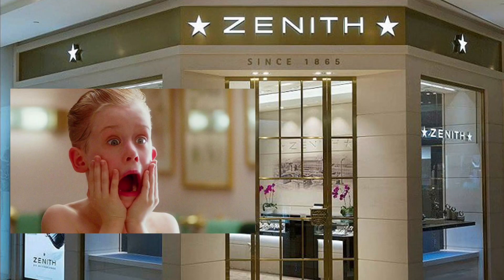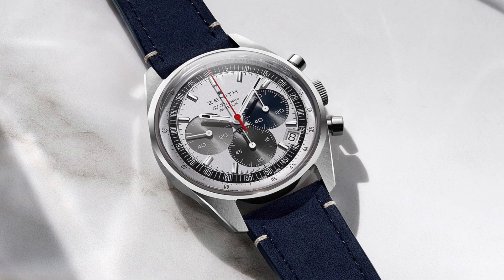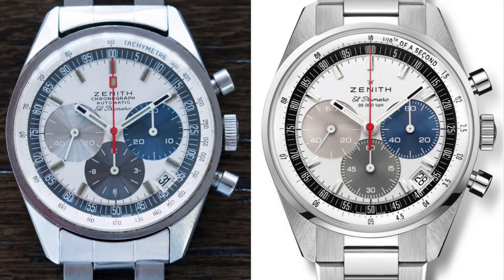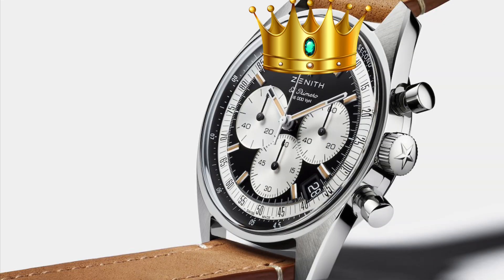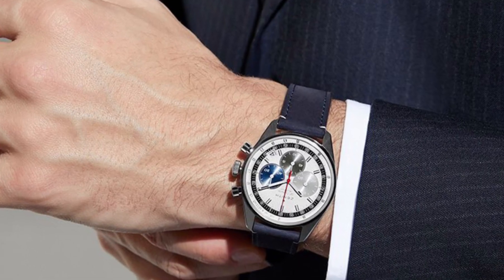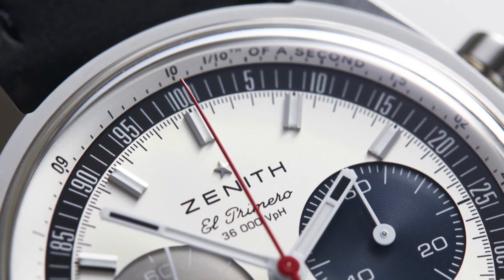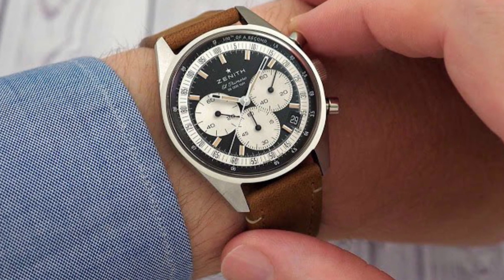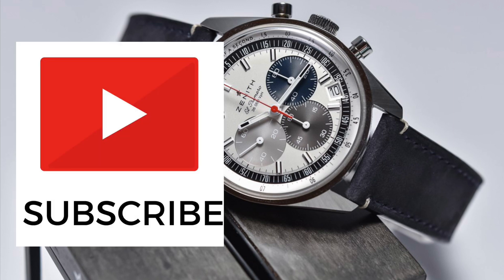FIRST LOOK at the BRAND NEW Zenith Chronomaster Original!!!